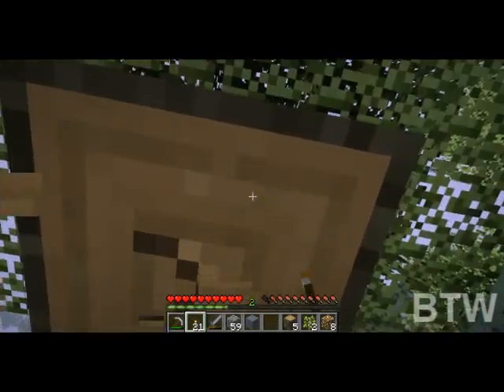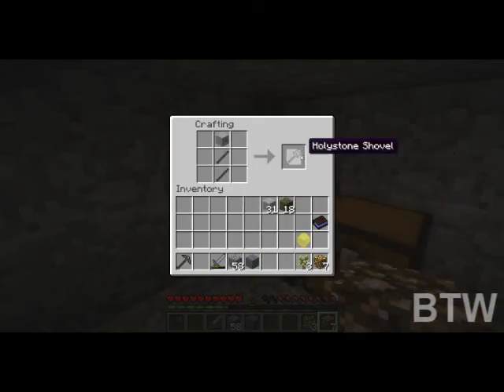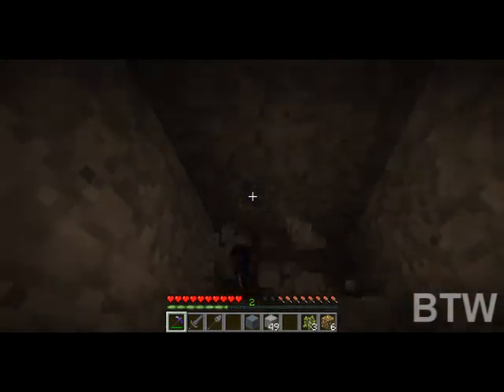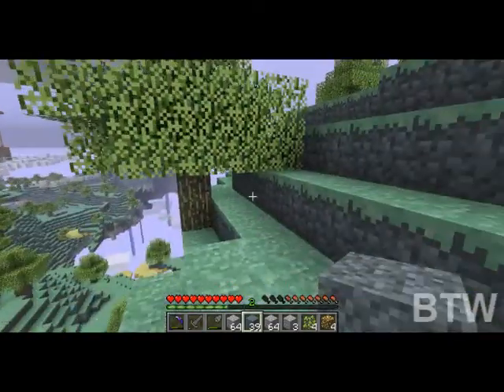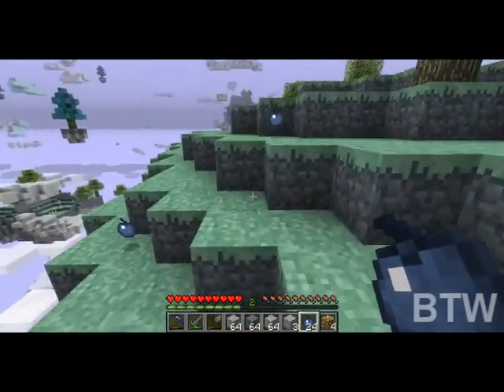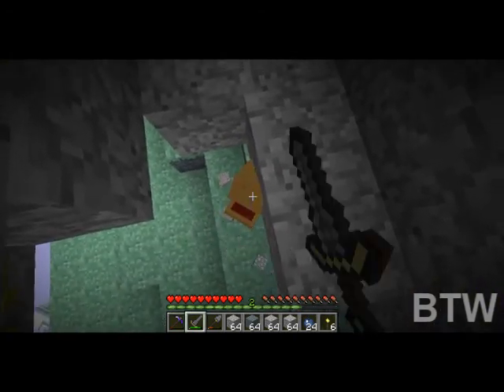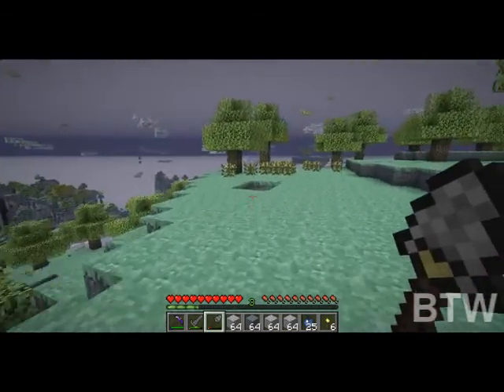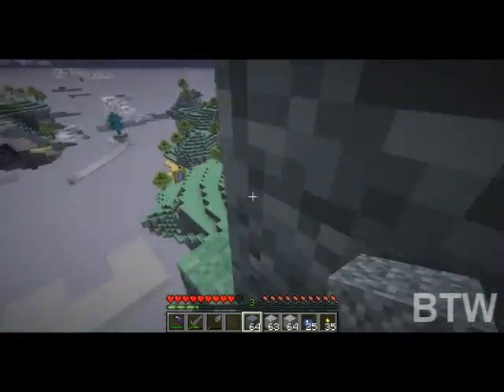Minecraft Let's Play The Aether 1.0.0 [02] - in the Aether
started over my LP of the Aether using version 1.0.0

for instant updates on uploads